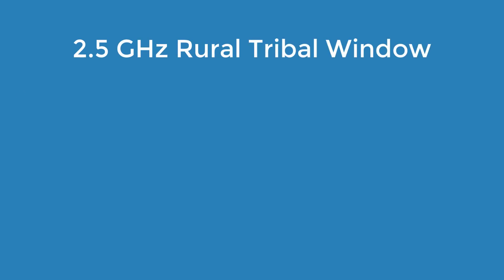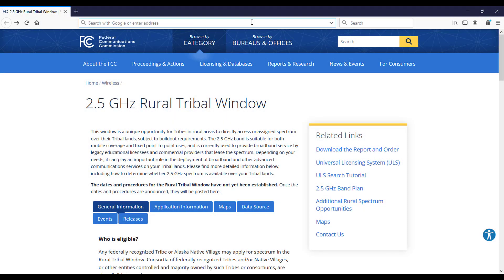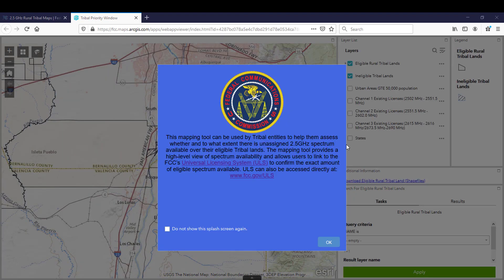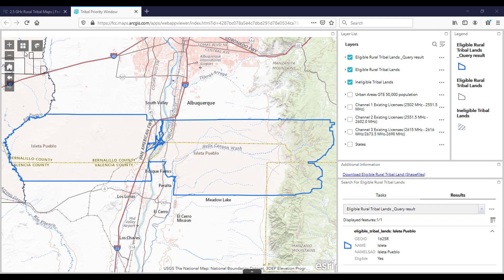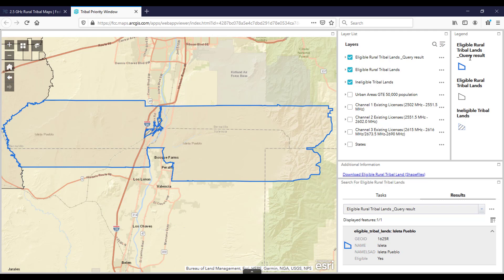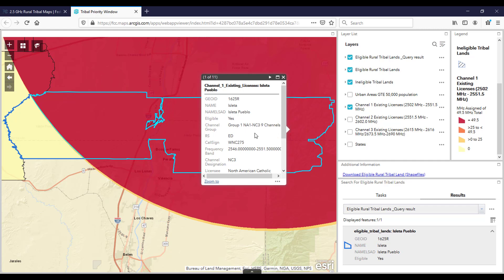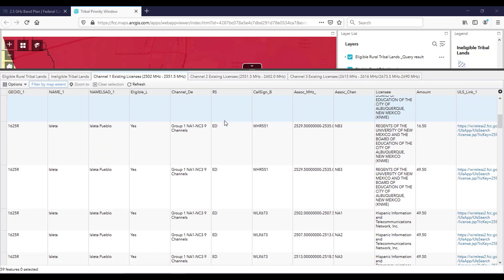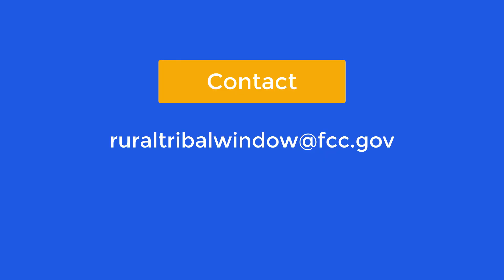How to use the 2.5 GHz Rural Tribal Mapping Tool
The FCC has provided 2.5 GHz Rural Tribal applicants with a mapping tool to help identify potential available spectrum over tribal lands.  This tutorial will provide an overview on how to use the mapping tool and perform a basic Universal License search for available spectrum.